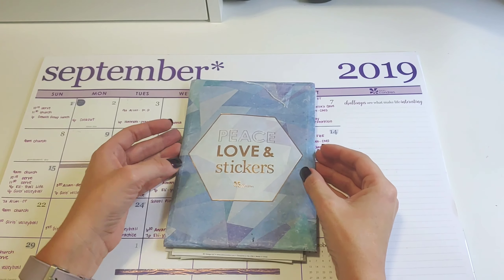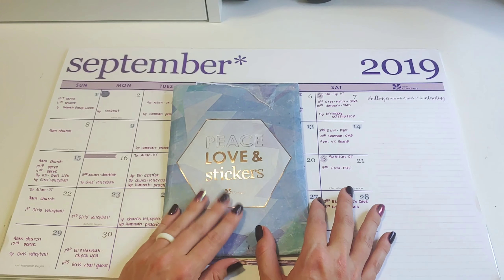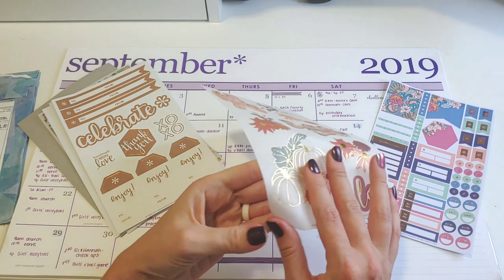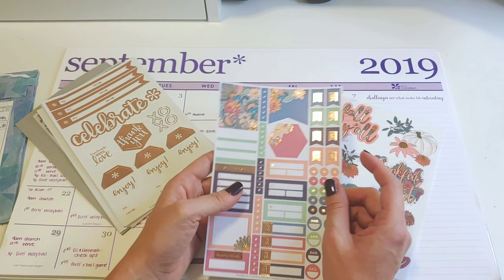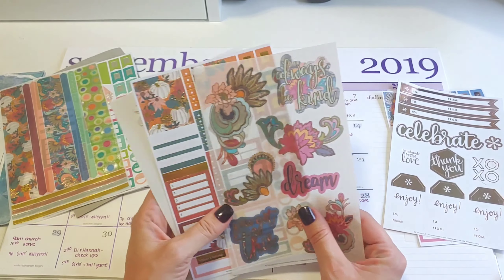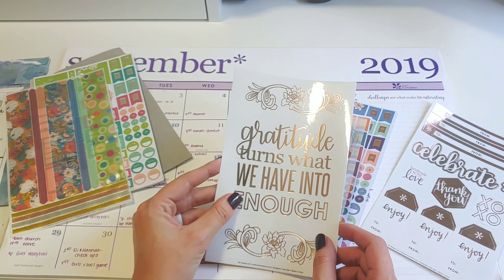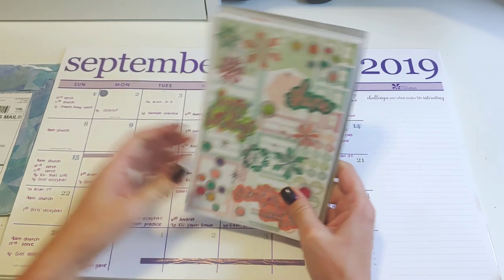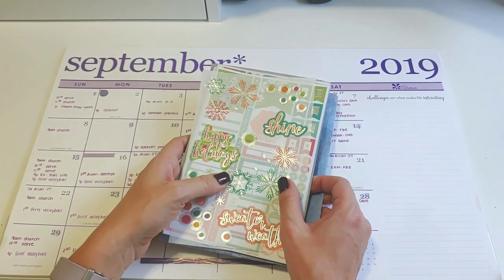Flip Thru | Erin Condren Sticker Subscription Vol. 2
A flip thru of the Erin Condren Sticker Subscription - Edition 2!